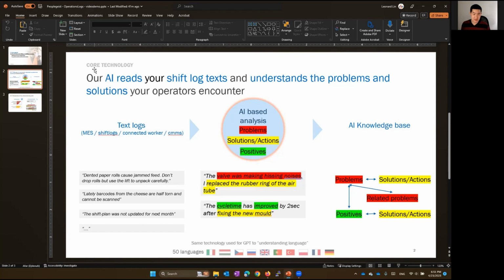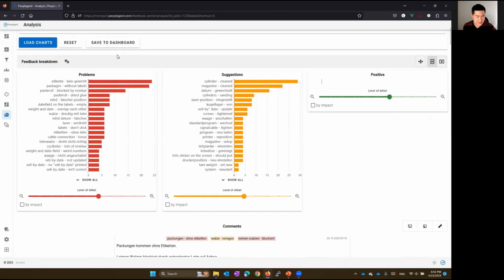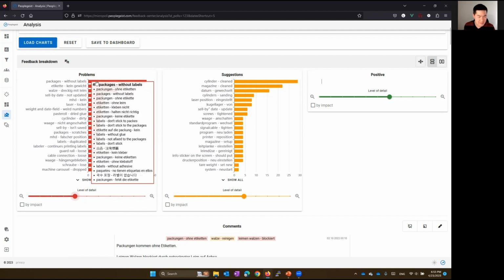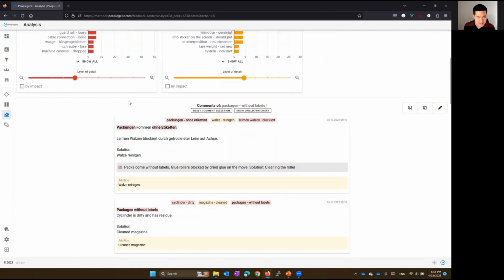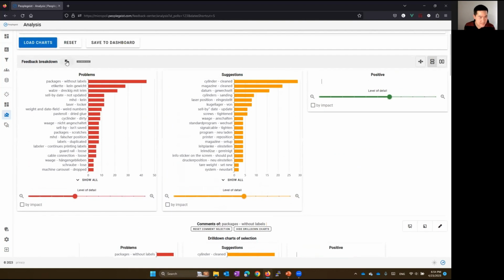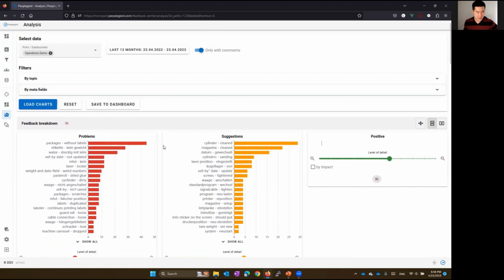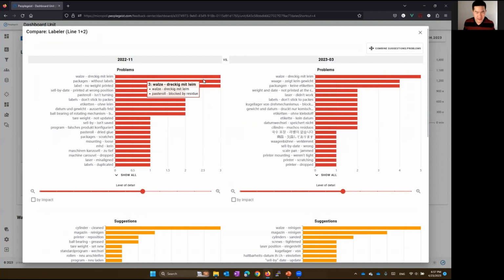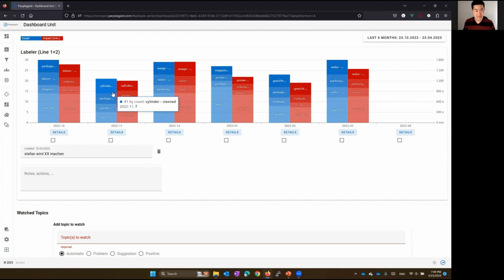Text AI for MES-logs, shiftbooks and maintenance documentation - Peoplegeist Demonstration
Shows how Peoplegeist Text AI understands manufacturing text-logs like shiftbooks, maintenance-logs, MES-comments.
* Overview functionality
* Automatic log categorization
* Involve shopfloor operators in continuous improvement

PS: Who knew that video-recording is hard, sorry for the amateur quality.